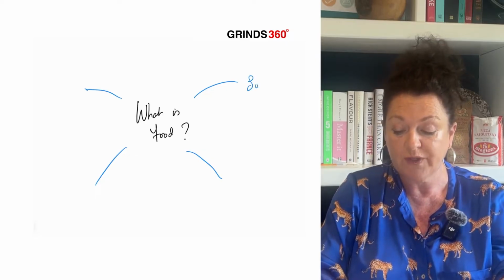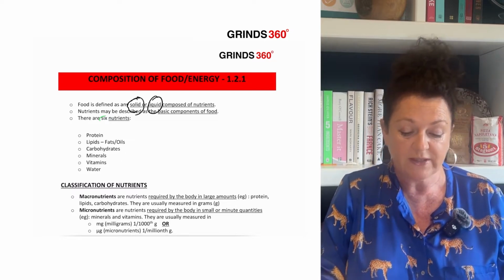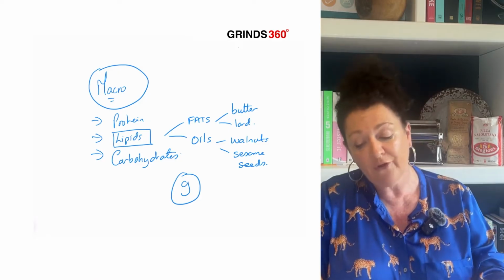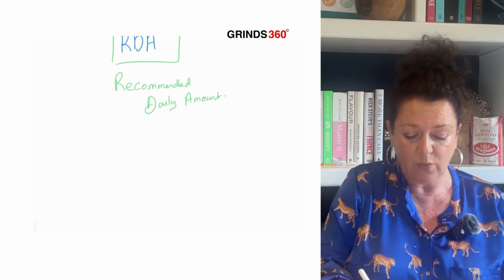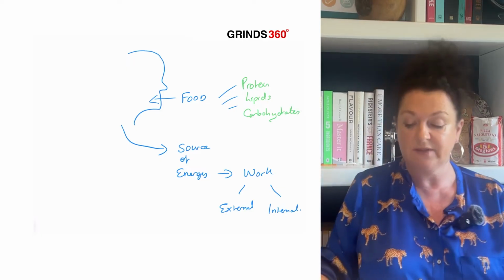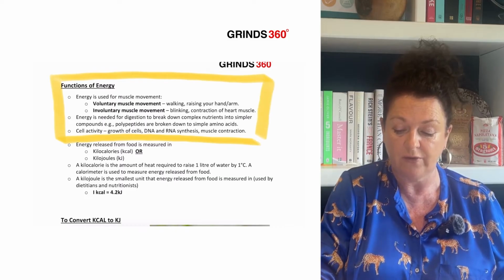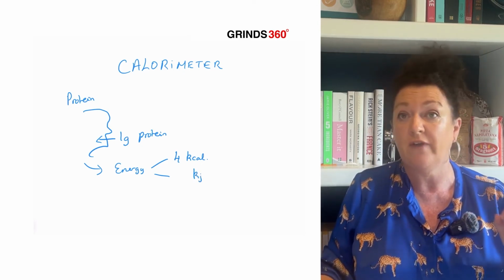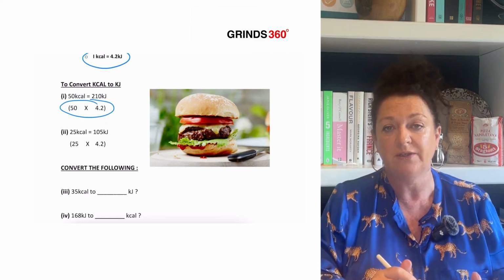Composition of Food & Functions of Energy in the body | Leaving Certificate Home Economics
Join Sandra Cleary as she explores the composition of food and the vital functions of energy in the human body. In this video, you'll learn about the different macronutrients—carbohydrates, proteins, and fats—their roles in nutrition, and how they contribute to our overall energy levels.

Introduction to Food Studies: 00:00:24
Definition of Food and Energy: 00:01:02
The Six Nutrients: 00:03:09
Classification of Nutrients: 00:05:14
Understanding Macronutrients: 00:07:51
Micronutrients and Their Importance: 00:09:54
Energy Measurement: 00:22:43
Role of Protein in Energy: 00:17:58
Carbohydrates and Lipids as Energy Sources: 00:25:55
Functions of Energy in the Body: 00:20:37

🍳 Grinds 360 - Your Recipe for Leaving Cert Home Economics Success!
Struggling with nutrition, resource management, or textiles? At Grinds 360, we make Home Economics straightforward with on-demand grinds that break down every topic into manageable, exam-focused lessons.

With one subscription, you’ll get unlimited access to Home Economics and ALL other subjects. Learn from expert teachers who provide clear explanations, practical examples, and tips to help you ace your exams.

Start mastering Home Economics today with Grinds 360! 🏡